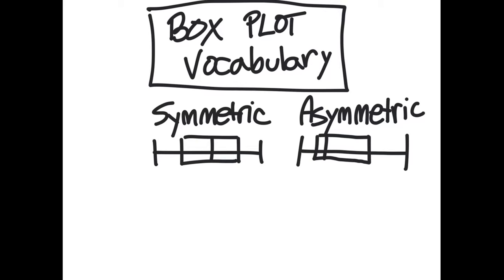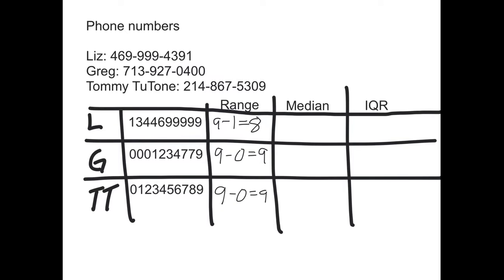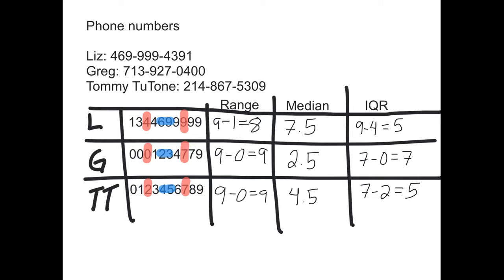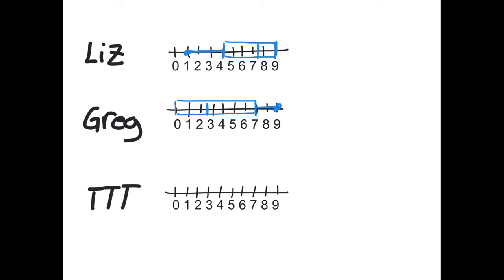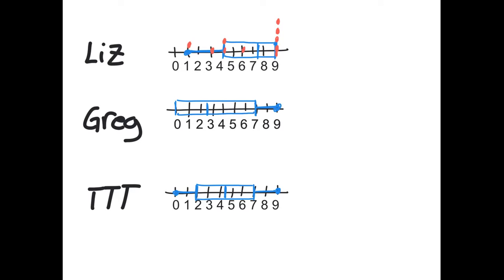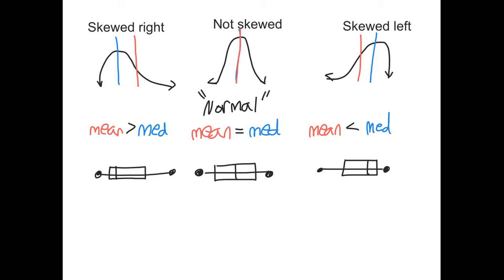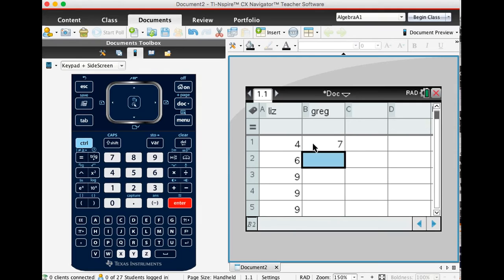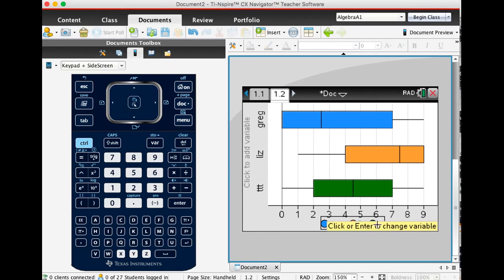7.12A-R Box Plots